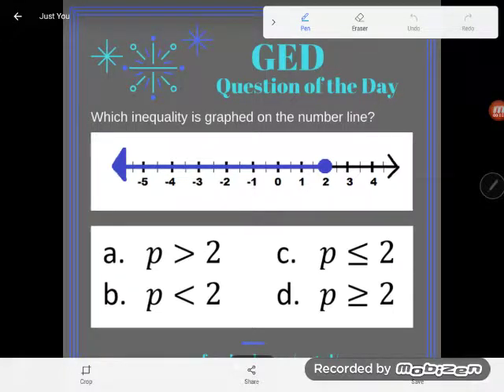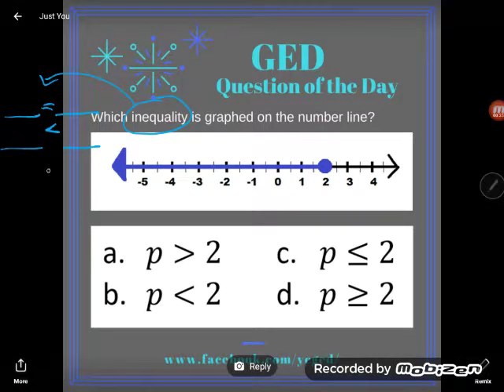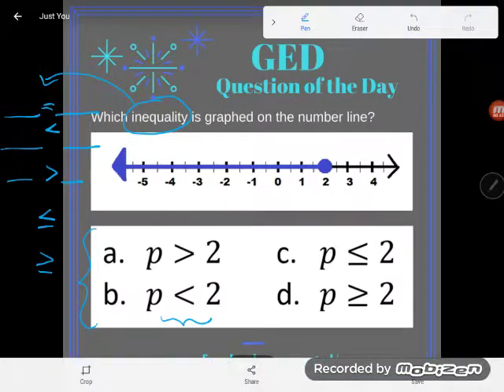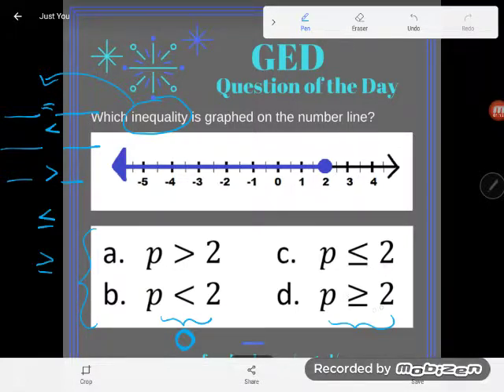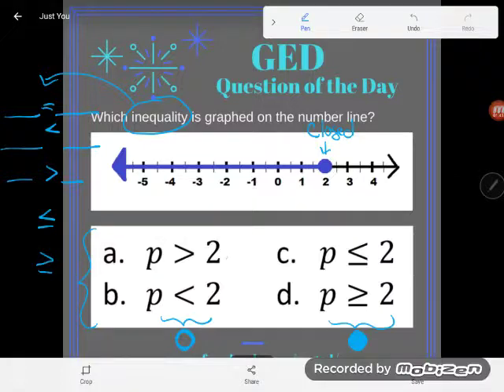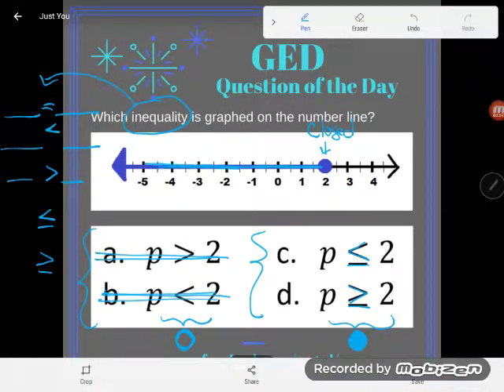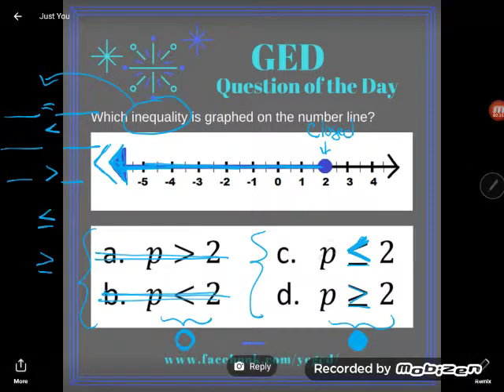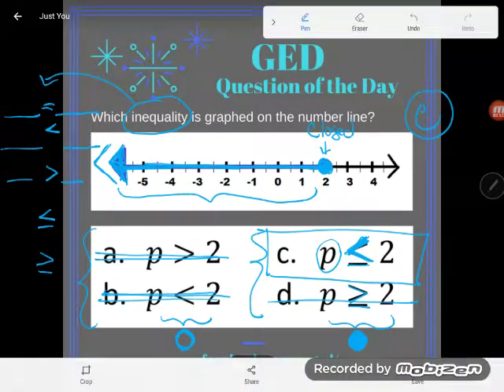GED QOD: Writing Inequalities Given the Graph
Can you determine the inequality based on it's graphical representation. Follow along as Kate guides you through the process.